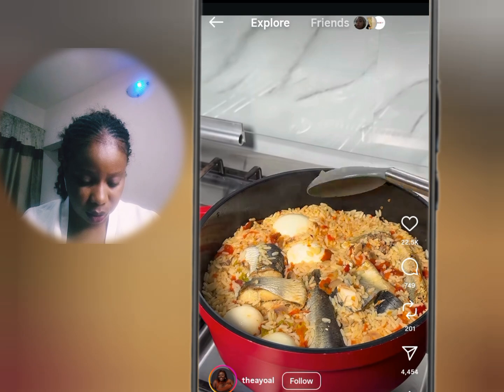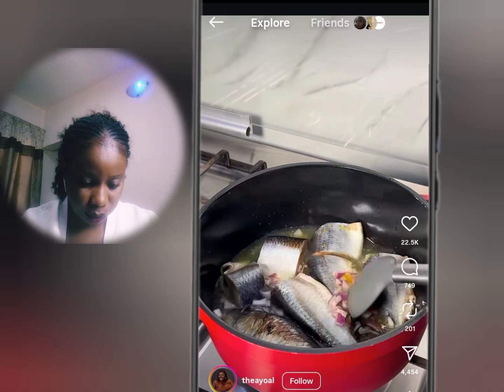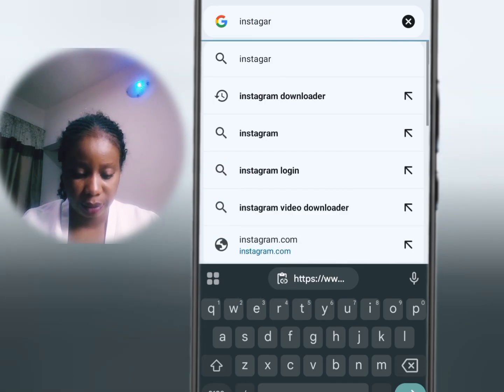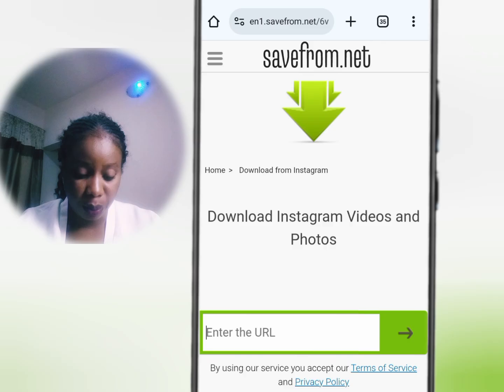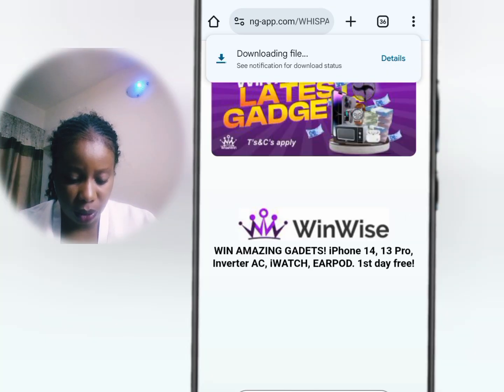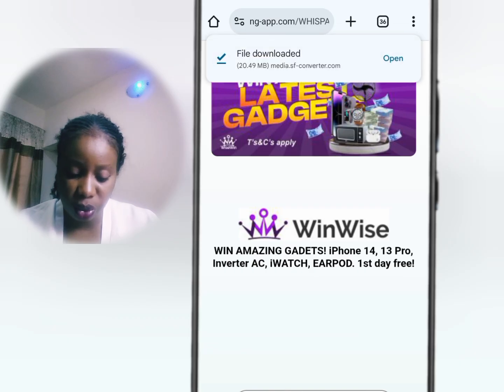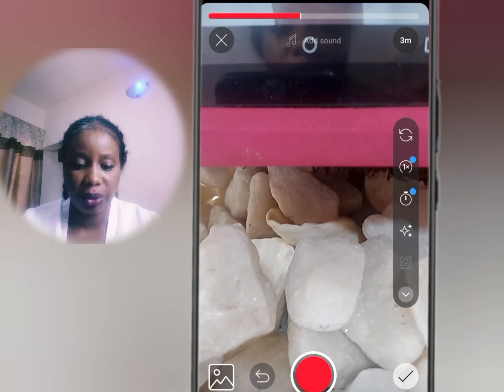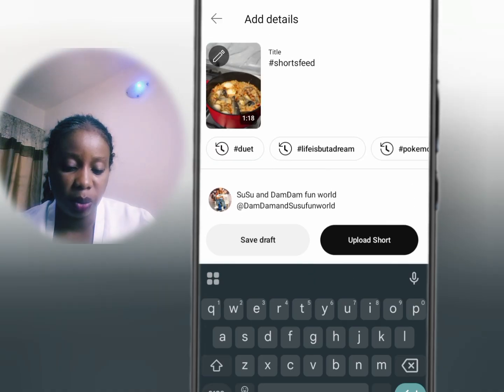How to actually get 1000 subscribers FAST | step by step guide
In this video, i am going to show you the easiest trick to get your 1000 subscriber fast without spending a dime.